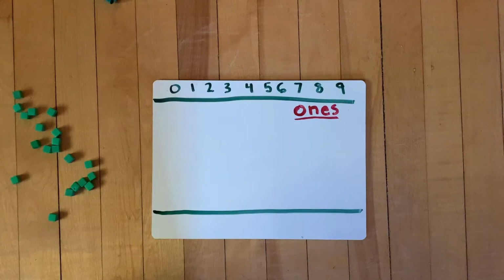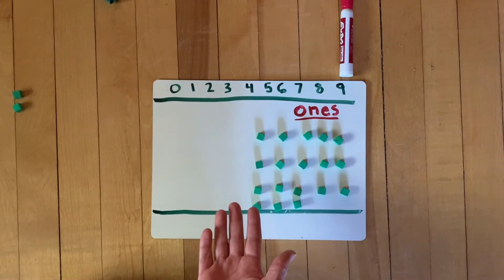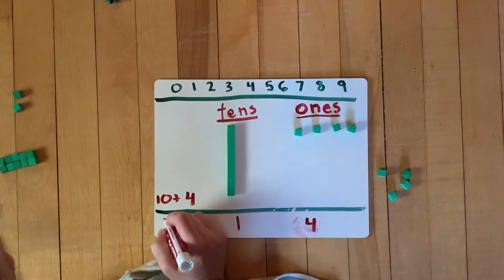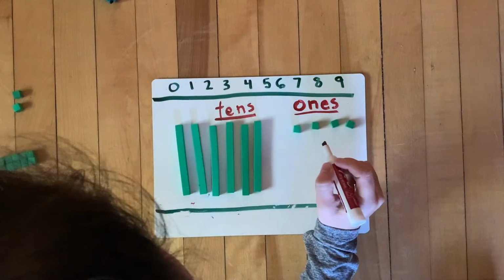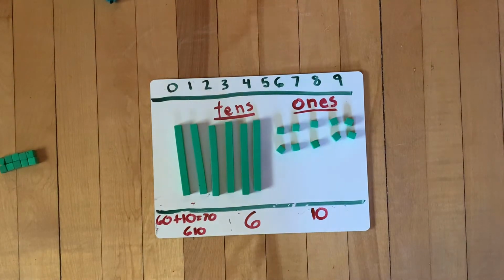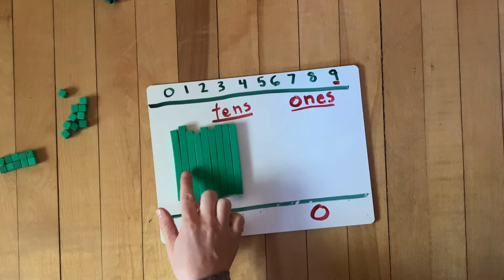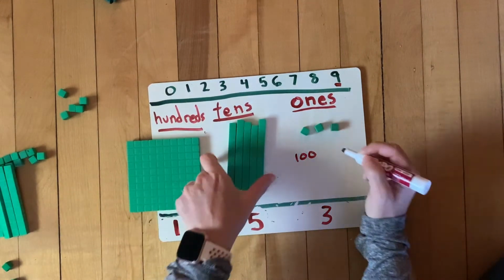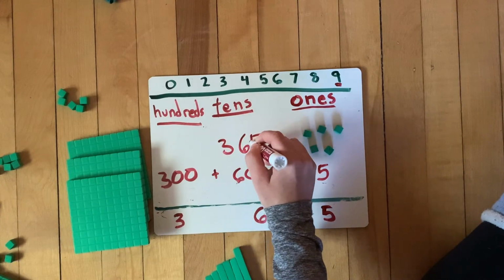Three Digit Place Value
The beginning is a review of place value.
At ~8:00 there is an introduction to the hundreds place.
At ~10:35 there is a minute explaining writing three digit numbers in expanded and number form.